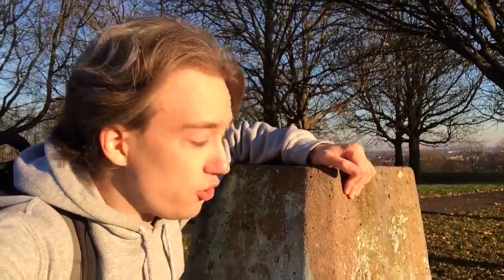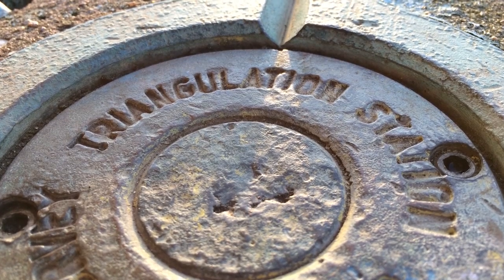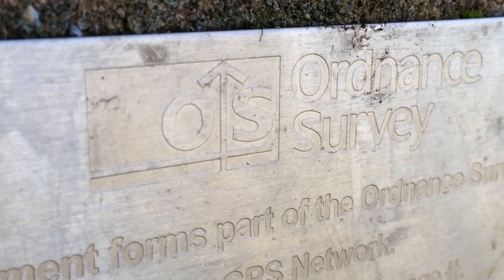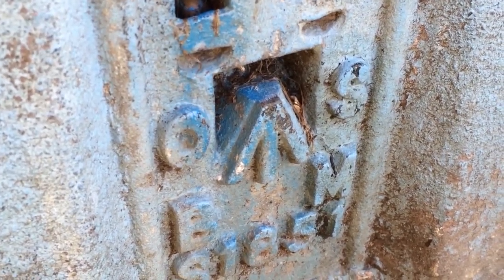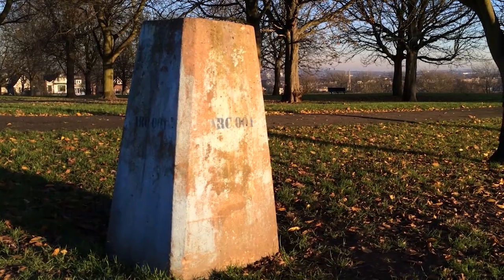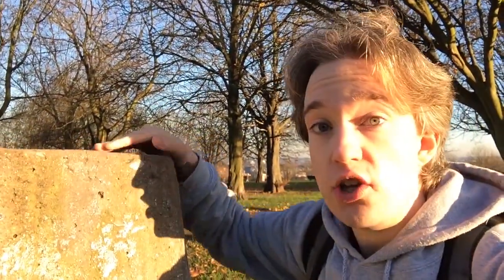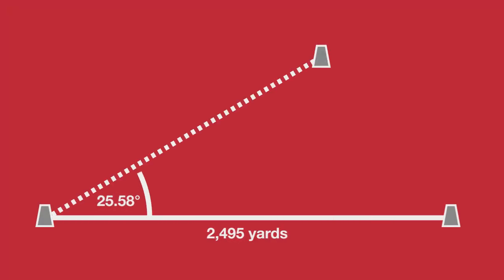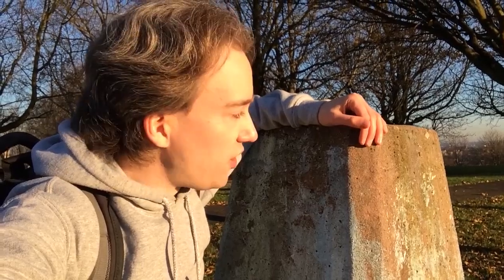The Concrete Pillars On Top Of British Hills: Trig Points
- Around the United Kingdom there are odd concrete pillars on the top of hills, built to last for decades if not centuries. They've got a cryptic marking on them, and the words "Ordnance Survey Triangulation Station".

What are they? (They're trig points.) Who put them there? (Brigadier Martin Hotine and thousands of people working with him.) And why? (To get an accurate map of the UK, with maths.)